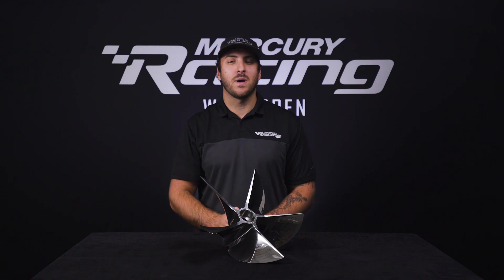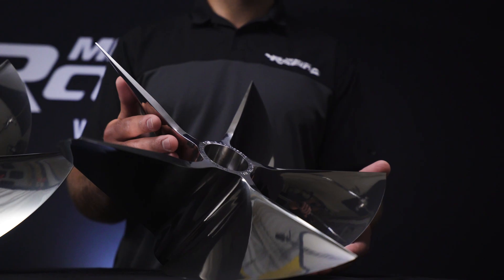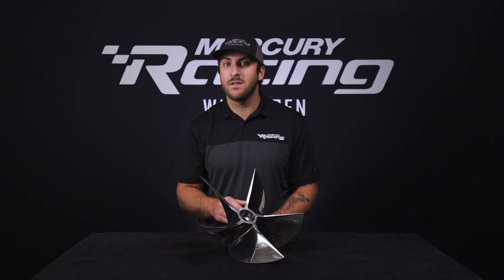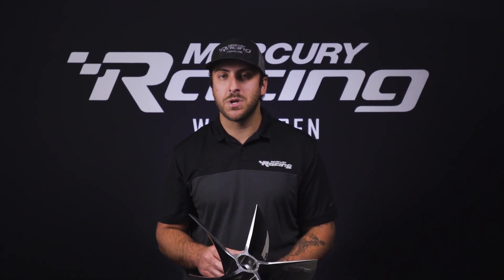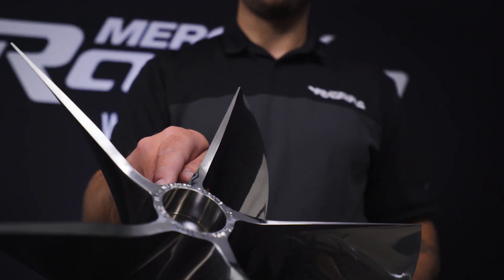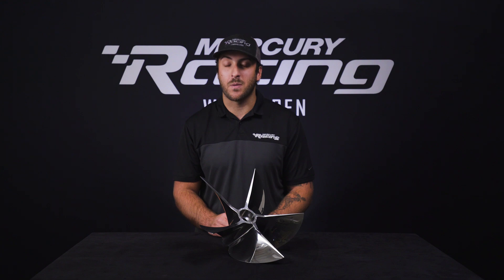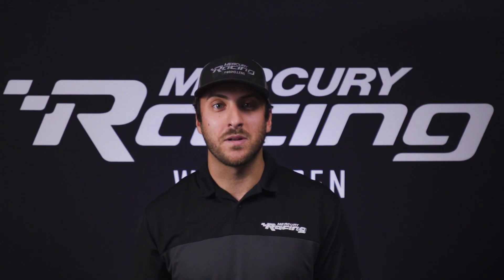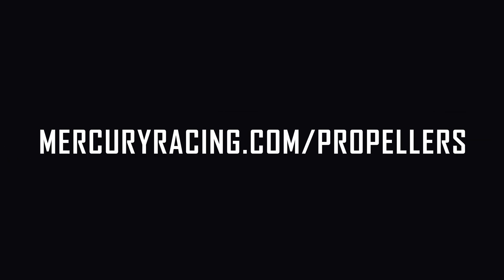Propeller Overview | 300HP CNC | Mercury Racing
Mercury Racing Propeller Specialist and Project Manager Nick Petersen reviews the features and benefits for the 300HP CNC Cleaver.